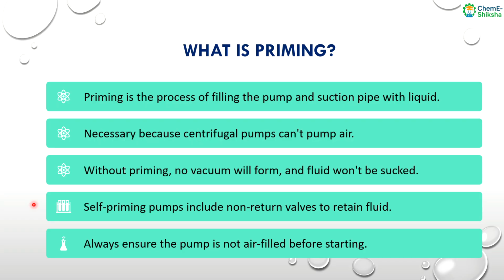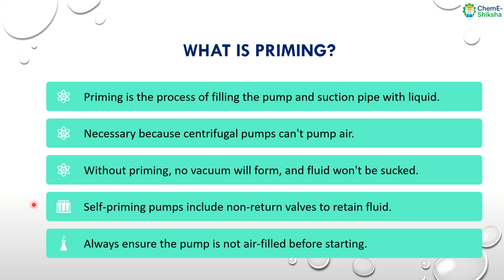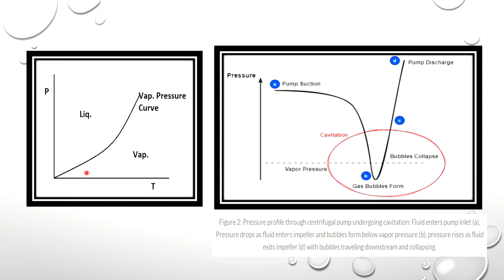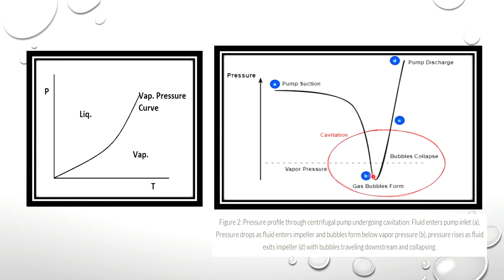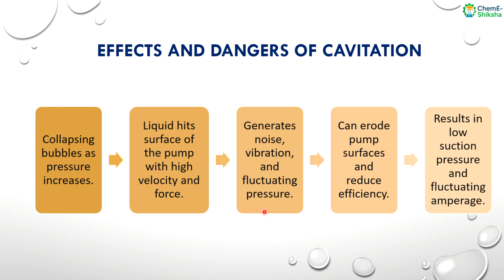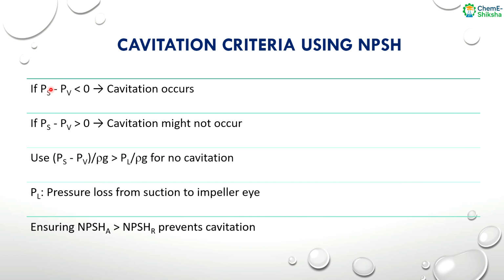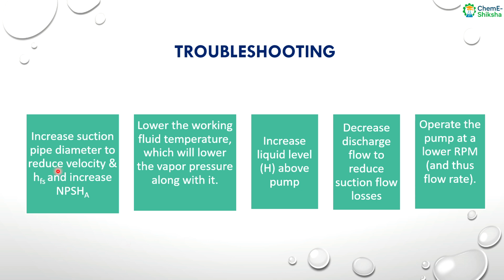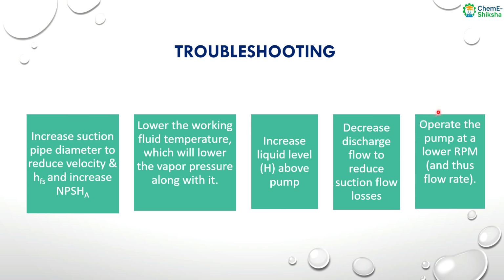Pump Priming Cavitation NPSH || Part - 4 || Interview Preparation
Get ready to dive into the world of pumps! 💧🔧 In this video, we'll cover:

1. Priming: Why it's essential and how to do it right
2. Cavitation: What causes it and how to prevent damage
3. NPSH (Net Positive Suction Head): Understanding its importance and calculation

Perfect for mechanical engineers, students, and pump professionals! 👍

Be a part of a growing network of future-ready chemical engineers!